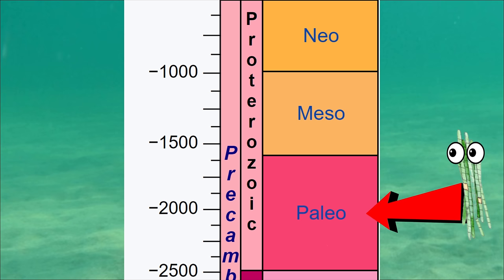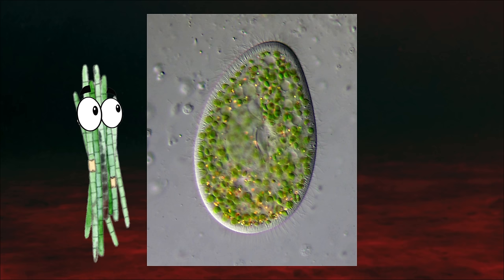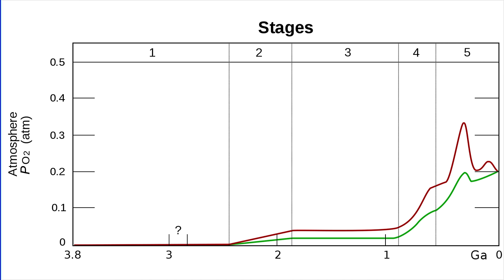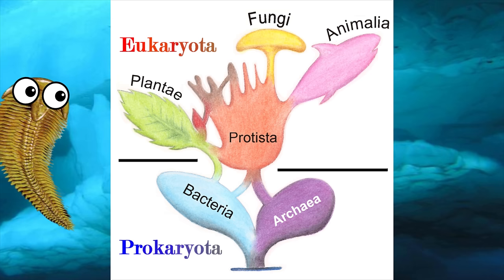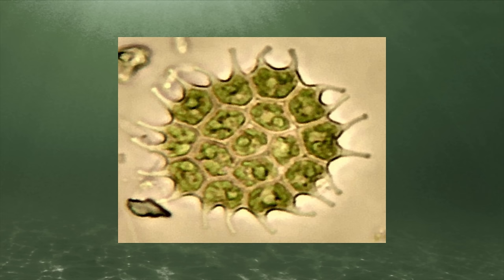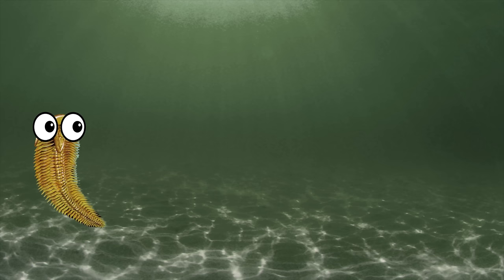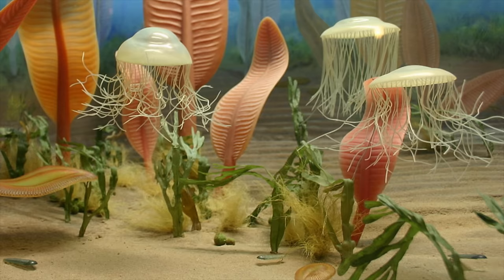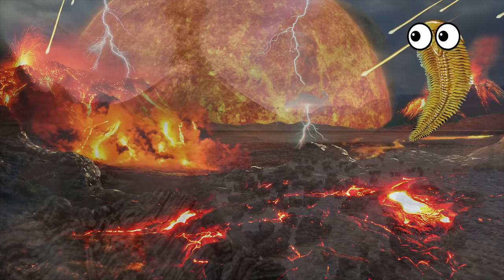The Complete History of the Earth: Proterozoic Eon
0:00 Intro
1:26 Oxygen Crisis
4:35 Snowball Earth
6:33 The Boring Billion
9:02 The First True Animal
10:39 From Cryostasis to the First Ecosystem
12:16 Outro

This week I move forward with the history of the Earth and enter the turbulent time known as the Proterozoic Eon. This is going to cover everything else left in the time that is considered the "Pre-Cambrian" and will take us through the rise and fall of empires (of Cyanobacteria) as well as several times when the Earth literally froze over! However, during a quiet time in Earth's history known by scientists as "The Boring Billion" a new bunch of lifeforms would evolve that would forever change life on this planet.

Most of my music has been provided by MehoDrums. If you enjoy any of the tunes in my background or into, check out some of his other stuff and contact him if you want to have him compose some stuff for you!